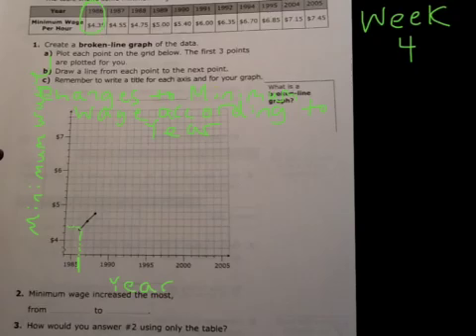1.4 Calculating Pay (part 2)